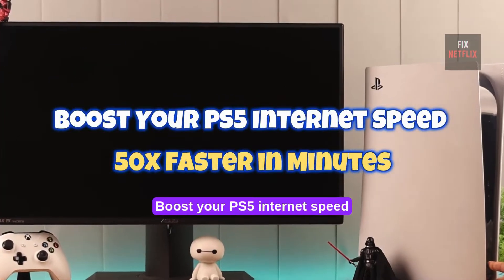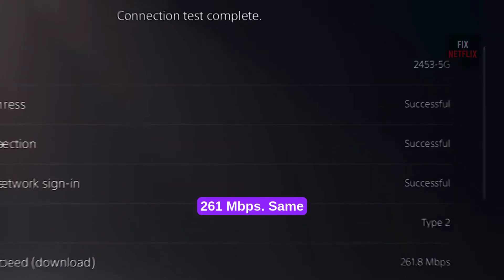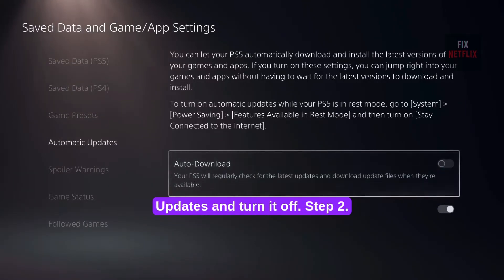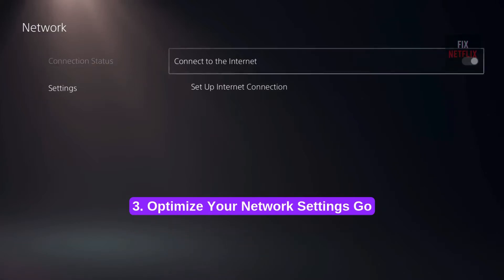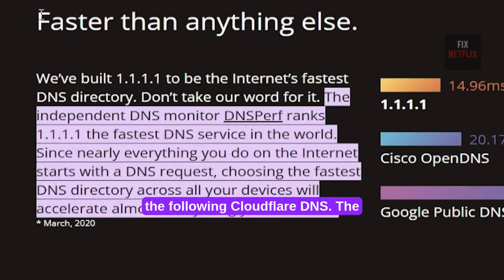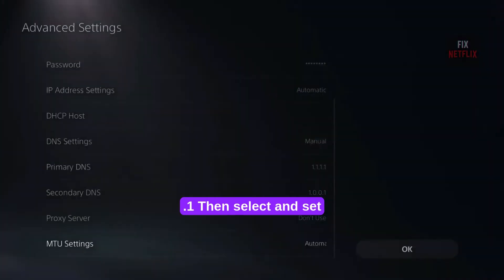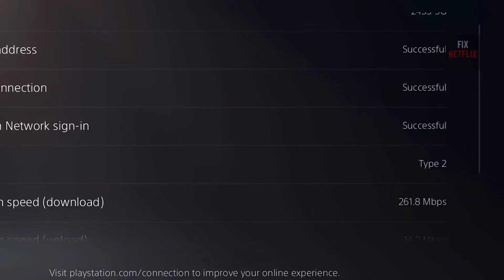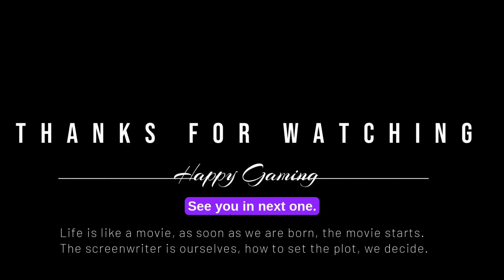Easy Hacks PS5 Internet Speed Up 50x Faster in Minutes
Want to boost your PS5 internet speed 50x faster in minutes? Check out this mind-blowing tutorial to improve your gaming experience instantly!

Before making any changes, this was my download speed, 4 MBPS.
Now, after tweaking a few settings, I’m getting 261 MBPS!
Same waifai connection, 50 times faster just by adjusting a few settings.
Tired of slow updates in Fortnite?
This quick fix will save you hours of waiting!

Let’s check my internet speed before optimization.
4 MBPS. That’s way too slow.
At this rate, a 16 GB Fortnite update takes 5 hours!
We’re going to fix that right now.
Step-by-Step Fix.
Step 1. Disable Automatic Updates.
Go to Settings, select Save Data & Game or App Settings.
Scroll down to Automatic Updates and turn it off.
Step 2. Turn Off System Updates & Error Reports.
Go to Settings, select System.
Then turn off Update Files Automatically.
And disable Error Reports.
Step 3. Optimize Your Network Settings.
Go to Settings, select Network, then set up Internet Connection.
Select your waifai, press Options, and set waifai Frequency Band to 5 gigahertz.
Step 4. Change DNS & MTU Settings.
Enter the following Cloud flare DNS. The fastest DNS globally, even ahead of Google’s.

Then select and set MTU to 1500 (if not already).
Speed Test After Optimization.

Now, let’s re-test our speed.
261 MBPS download & 14 MBPS upload!
That’s 50 X faster!
Fortnite update time dropped from 5 hours to just 15 minutes.